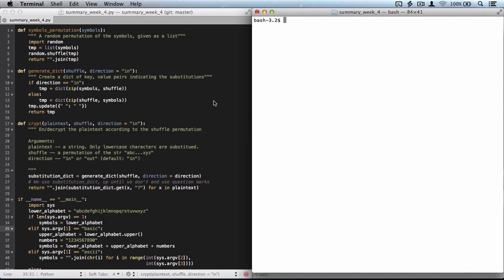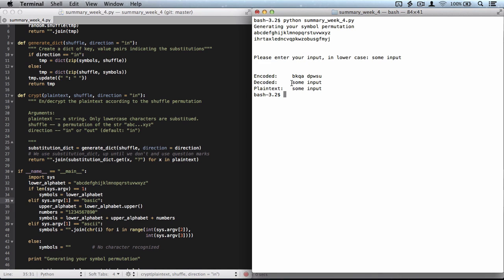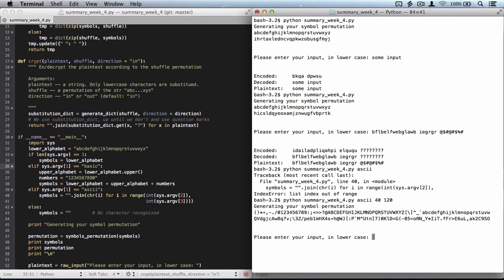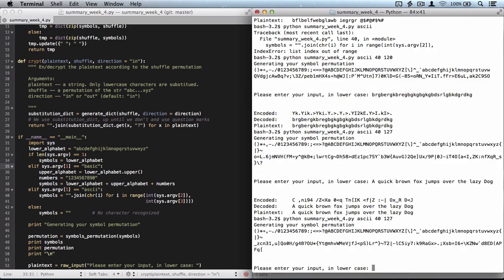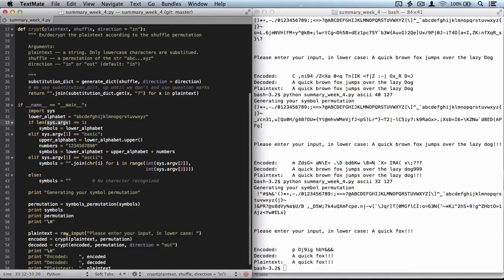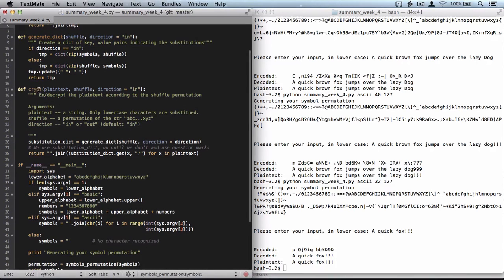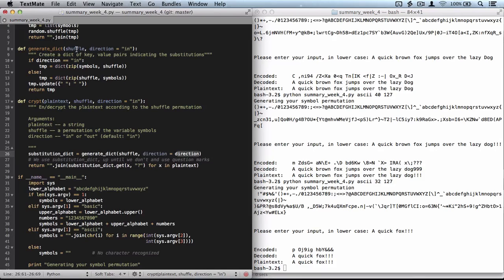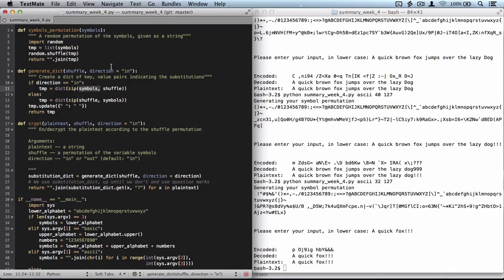summary_week_4